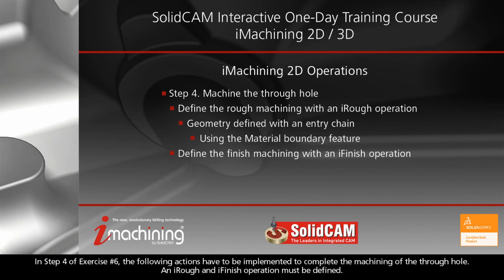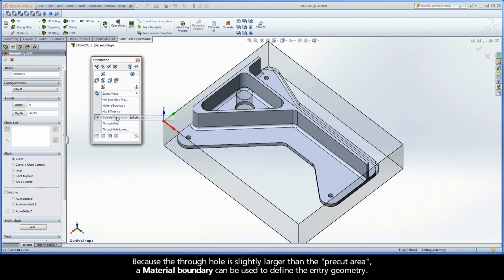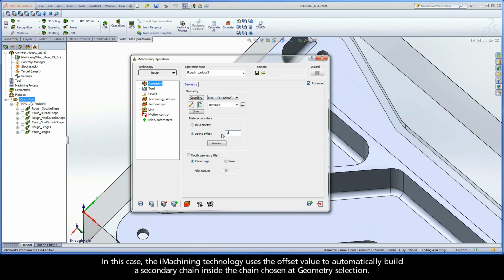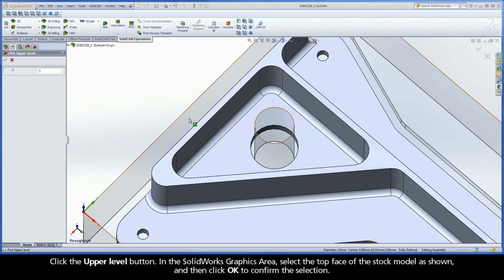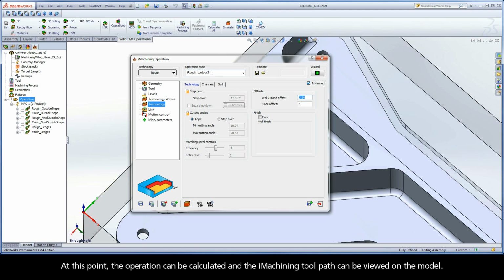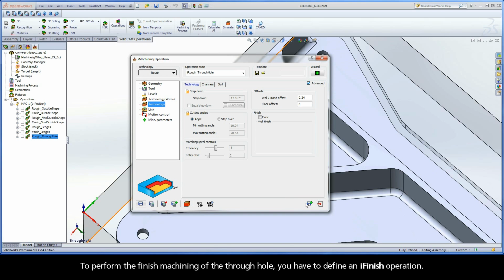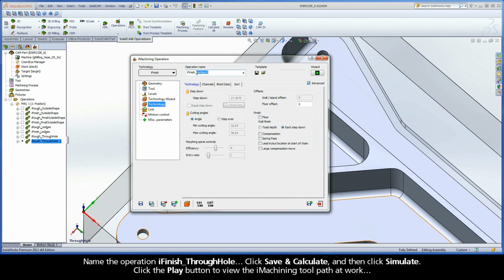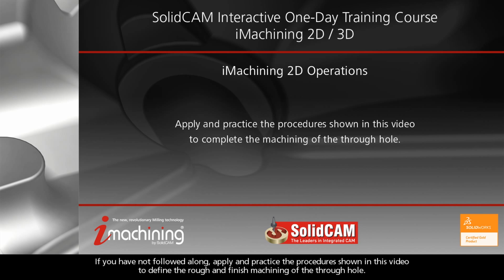iMachining Training Course Exer #6 Machine the through hole